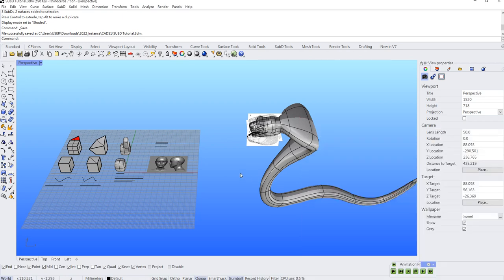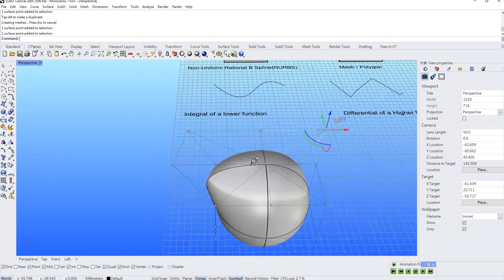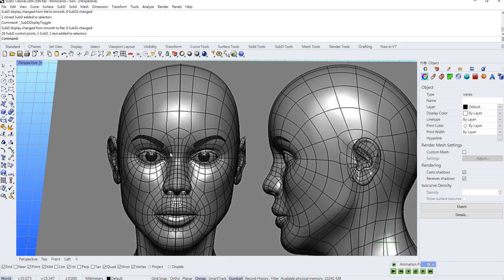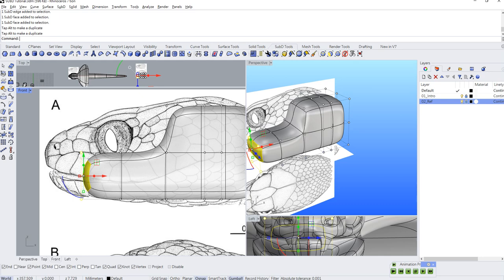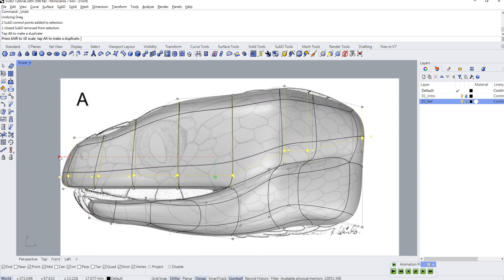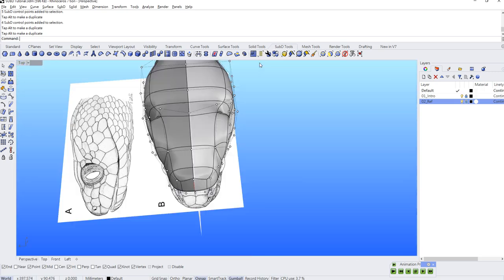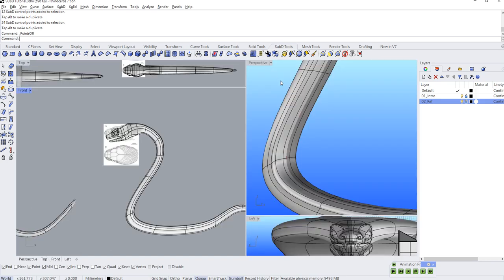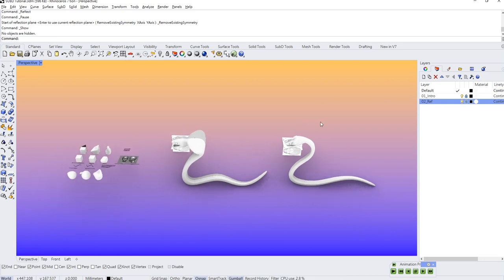NTUT CAD Design_Rhino_018_SubD Modeling